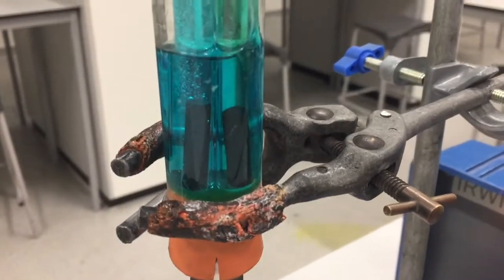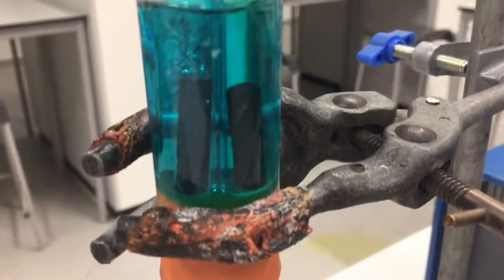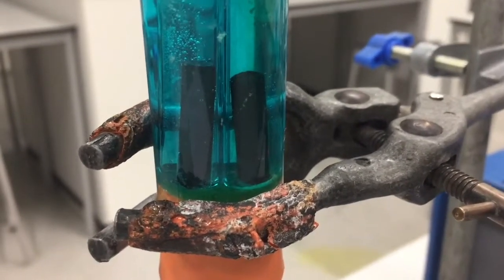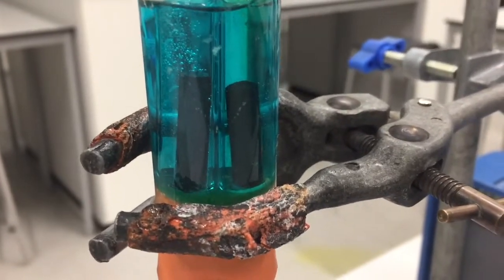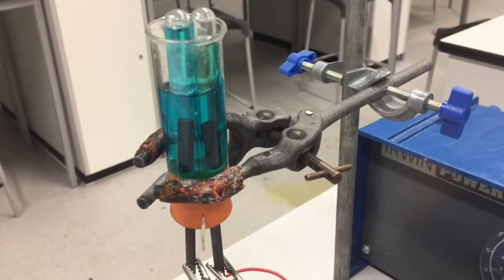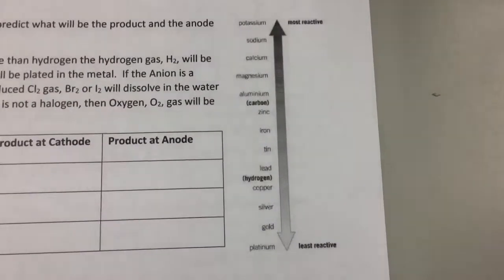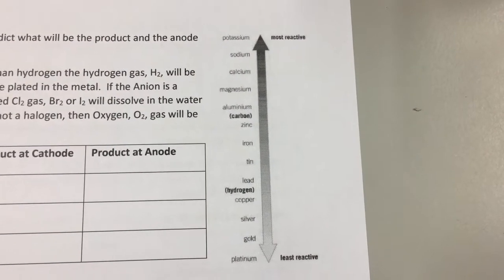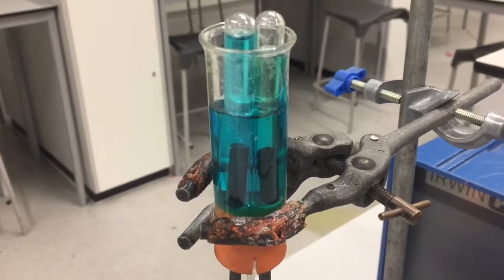Electrolysis of an Aqueous Solution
GCSE Chemistry AQA Trilogy